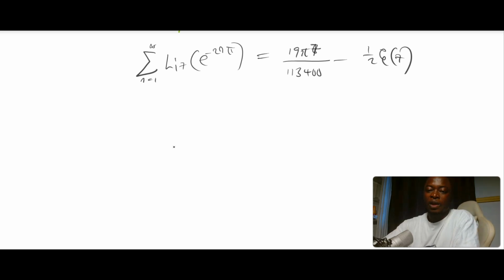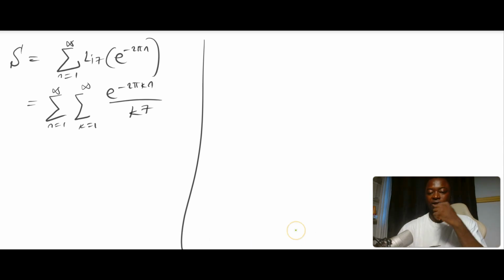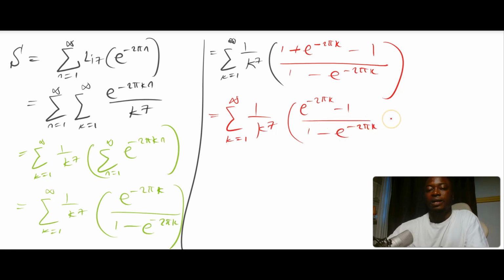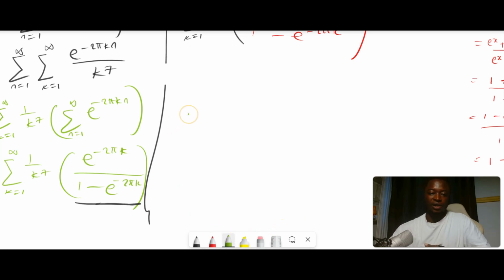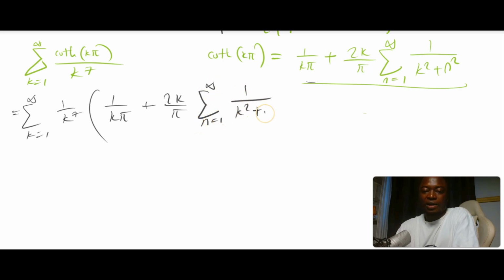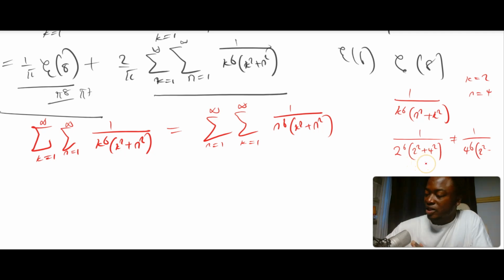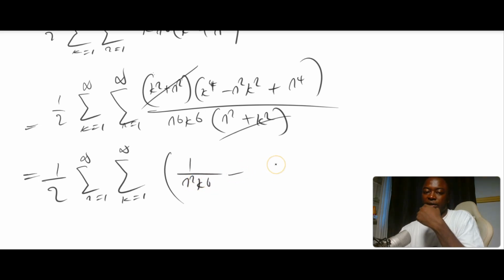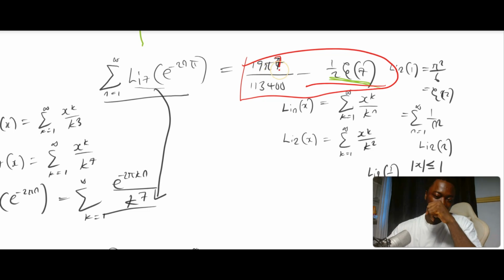Evaluating An Infinite Series Featuring Polylogarithms Of Order 7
\sum_{n=1}^{\infty}\mathrm{Li}_7\left(e^{-2\pi n}\right)=\frac{19\pi^7}{113400}-\frac{1}{2}\zeta(7)